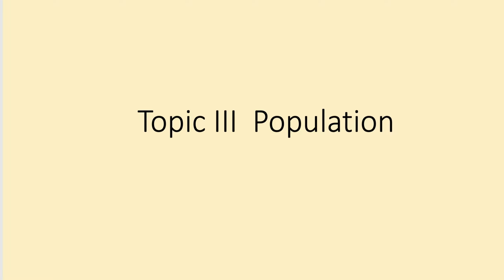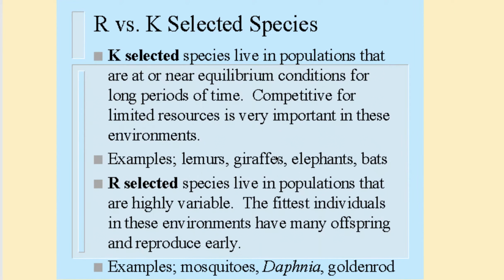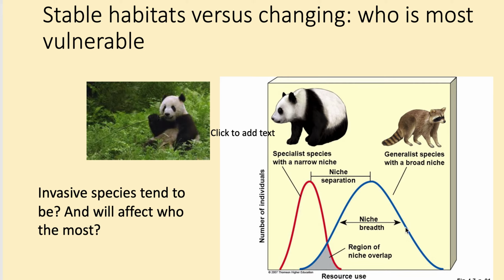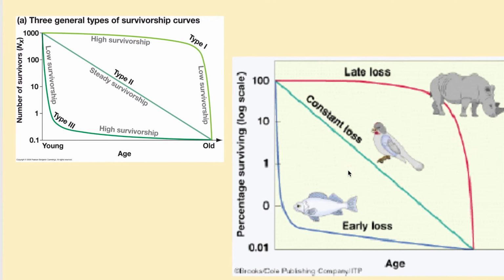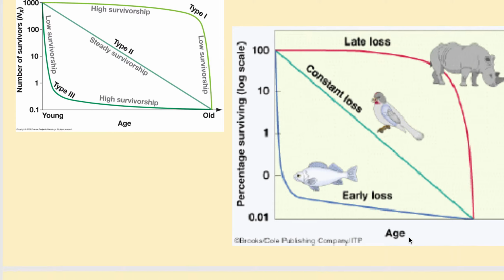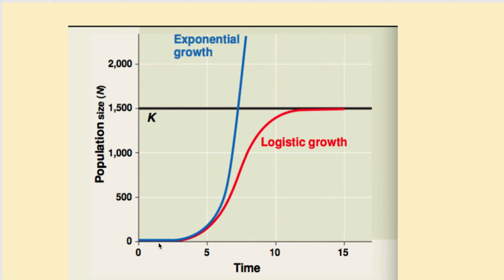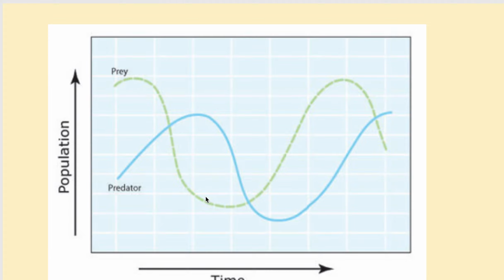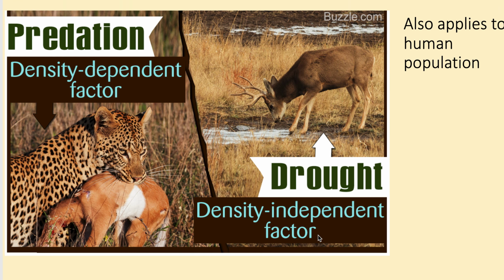APES Unit 3 Populations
APES students can review along with their textbook ch 8 Withgott